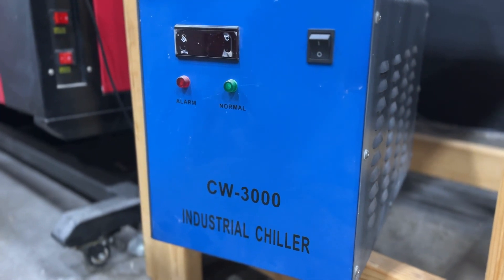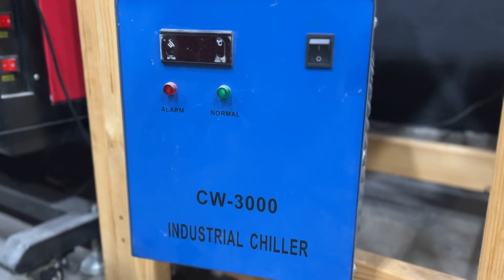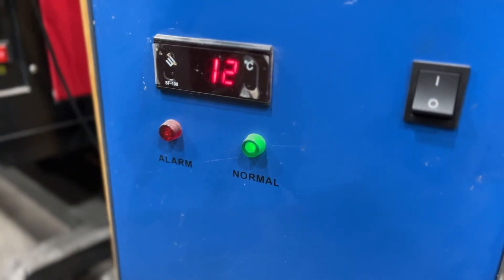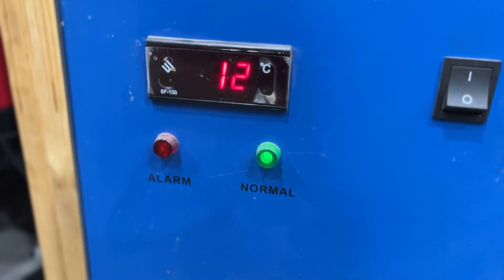Is the CW-3000 Laser Chiller what you need?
A water chiller is needed for a CO2 laser because it helps regulate the temperature of the laser and prevent overheating. This helps to maintain the stability and performance of the laser, ensuring consistent and accurate cutting or engraving.